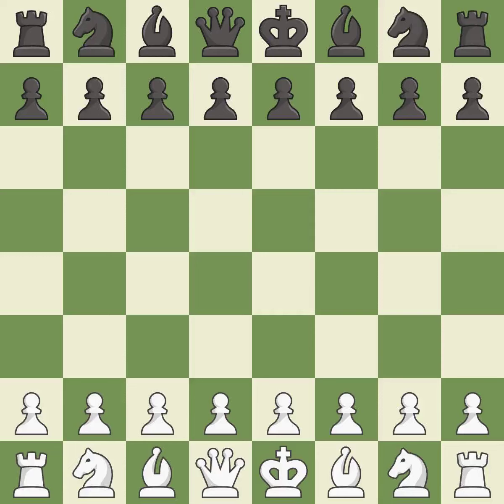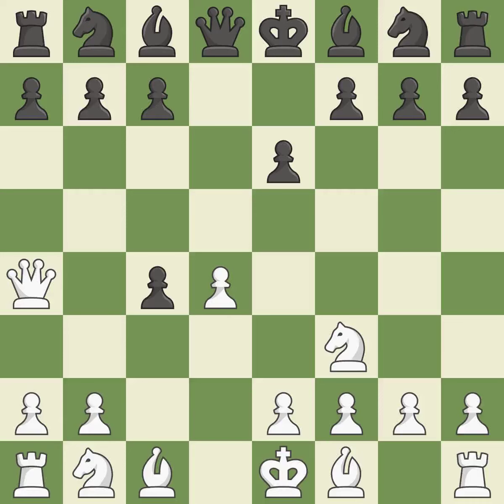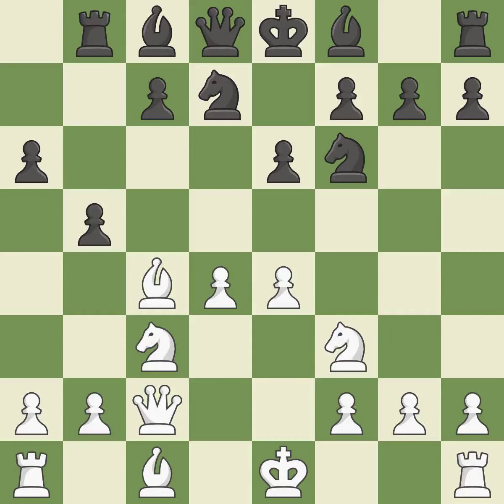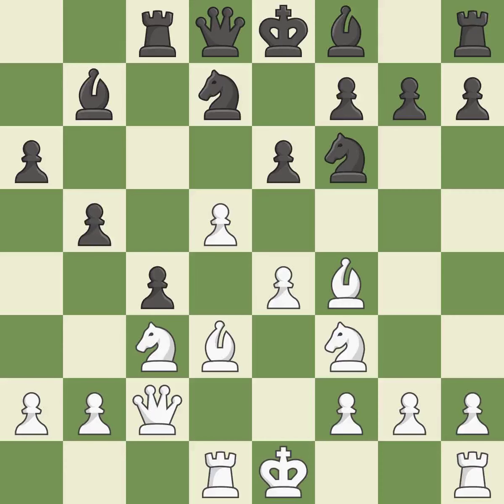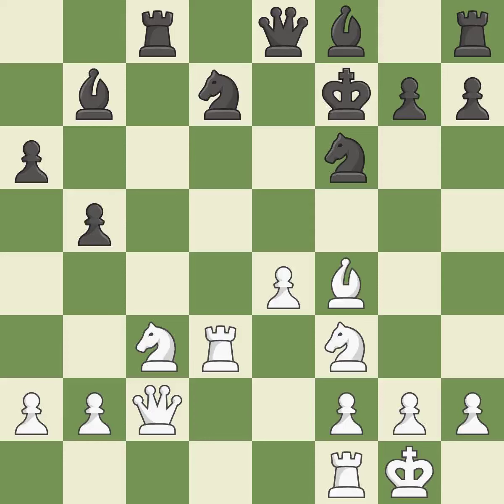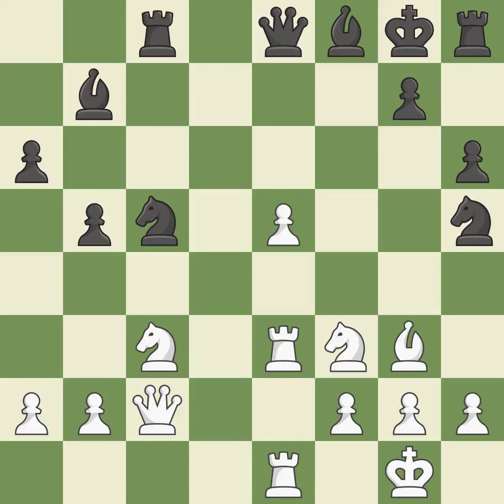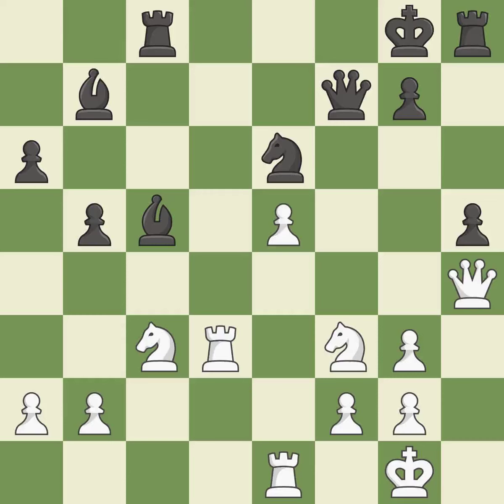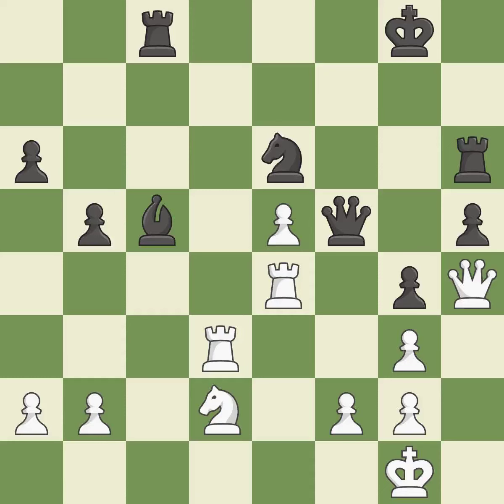White Kramnik Vladimir (RUS), Black Ehlvest Jaan (EST),Queen's Gambit Accepted: Rosenthal Variation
Queen's Gambit Accepted: Rosenthal Variation, 4.Qa4+, Event It (cat.17), Site Novgorod (Russia), Date 1995, Round 9, White Kramnik Vladimir (RUS), Black Ehlvest Jaan (EST), Result 0-1, ECO D23, WhiteElo 2730, BlackElo 2630, Remark V-VI